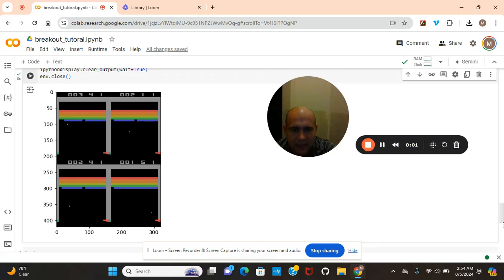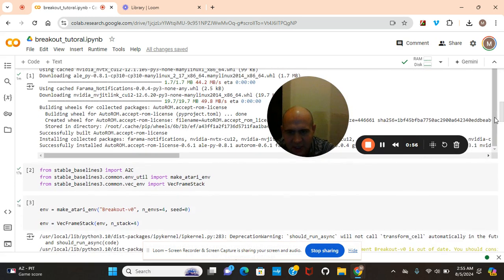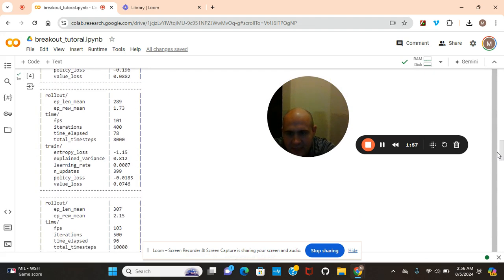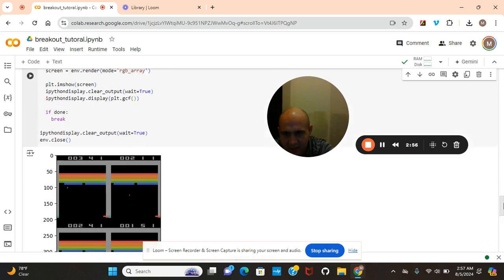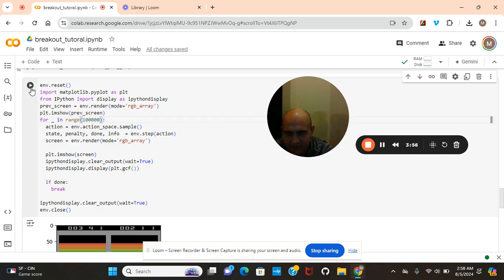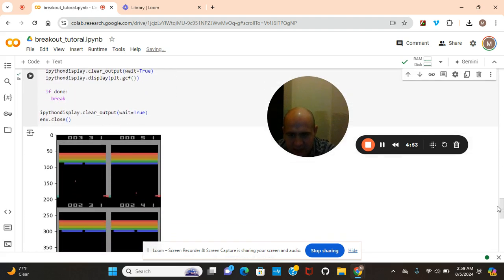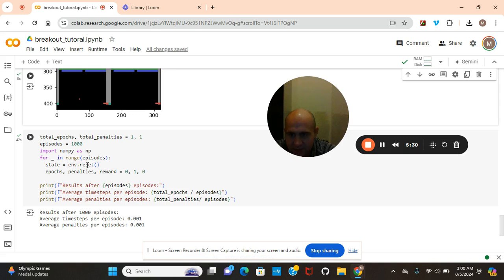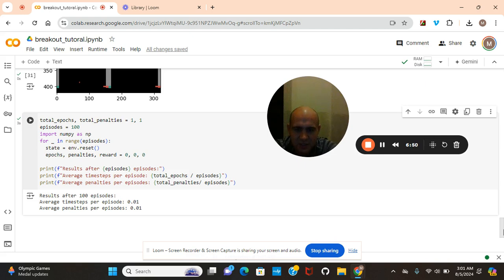Reinforcement Learning tutorial with Atari Game Break Out using stablebaslines3 and CNN for training